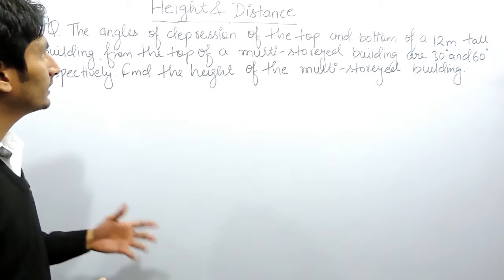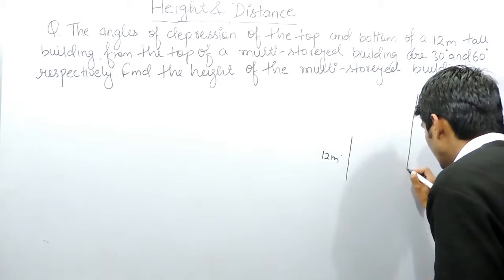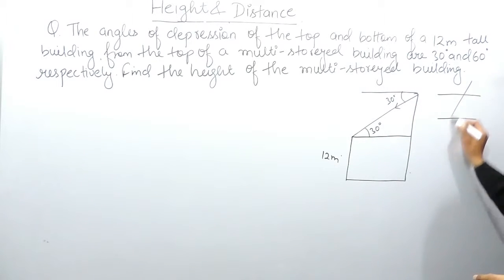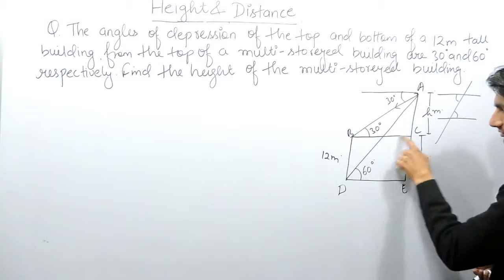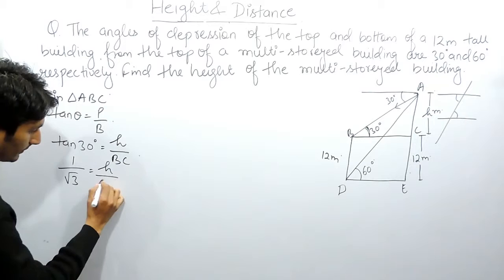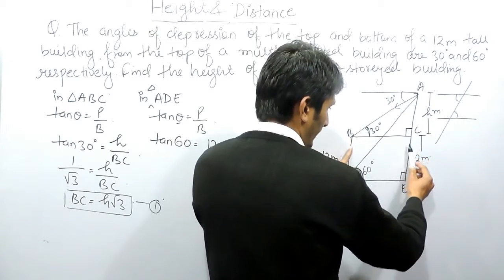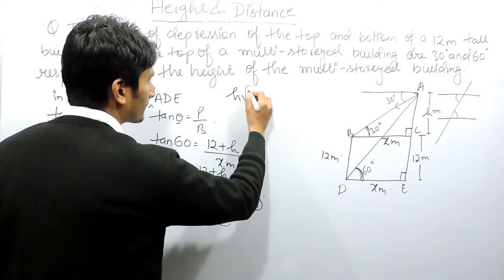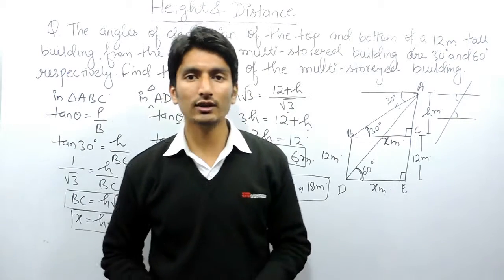Class 10th SA2 Questions Height and Distance | Part 5 | NCERT Solutions /CBSE Solutions Board 2017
Class 10th SA2 Questions Height and Distance | Part 5 | NCERT /CBSE  Board 2017 || True maths